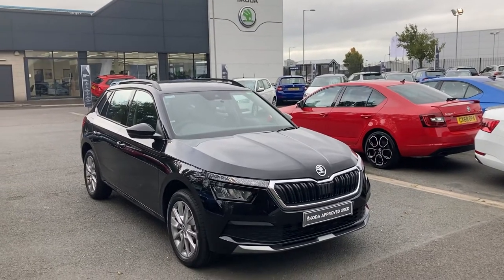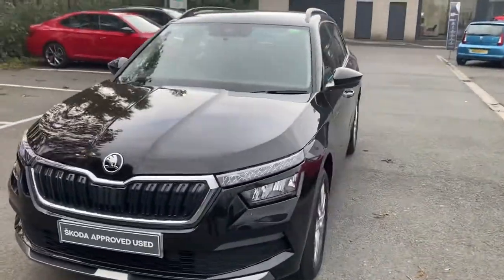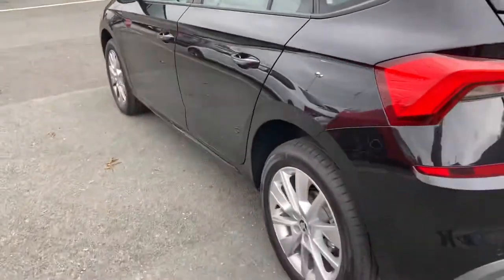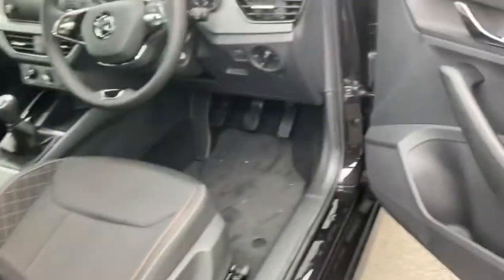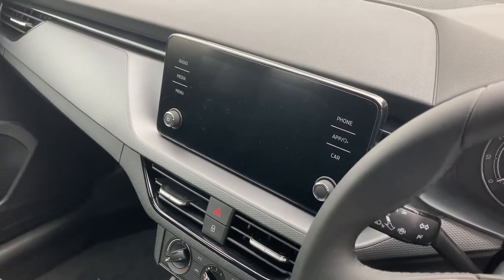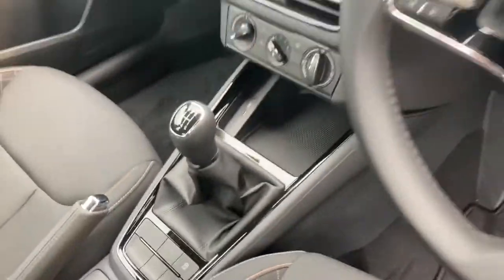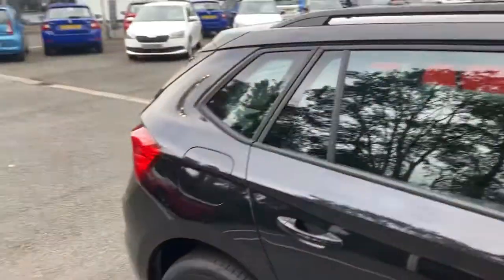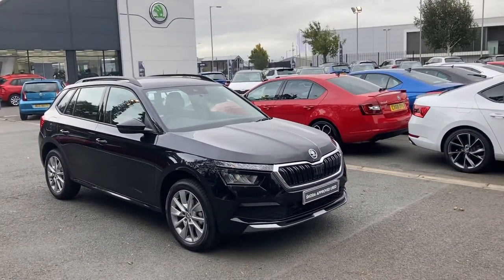Skoda Kamiq Se 2021 VGZ2871